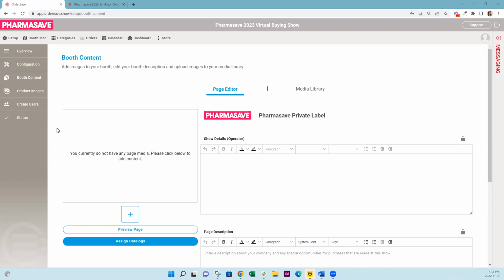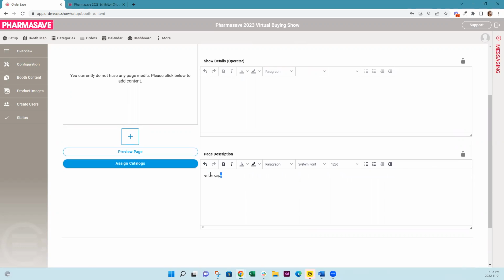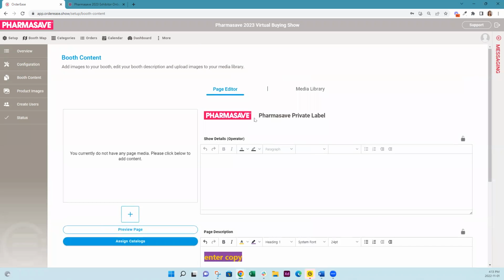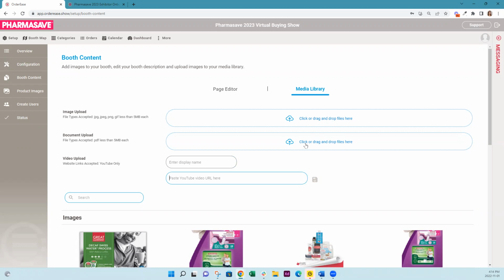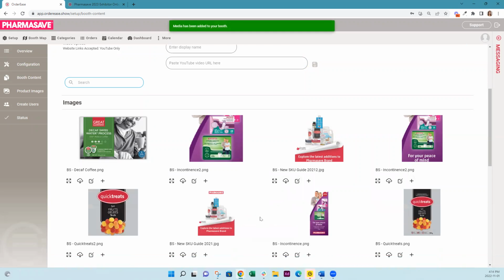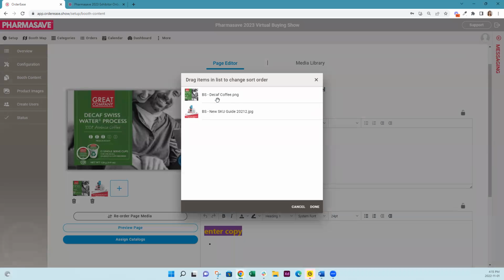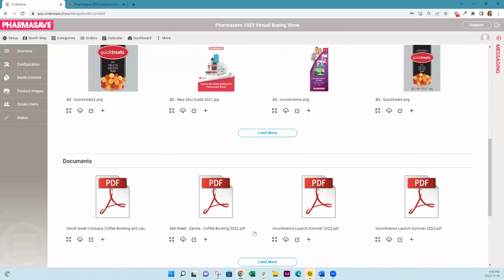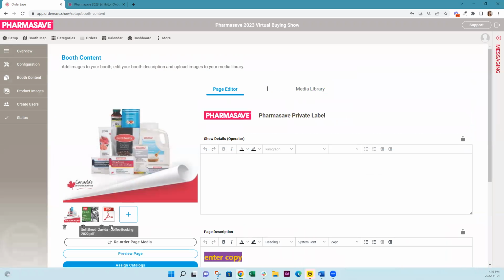Pharmasave 2023 Vendor Self Onboarding: Booth Content